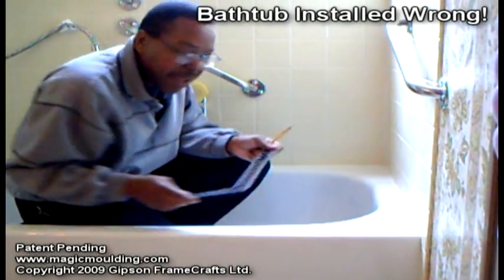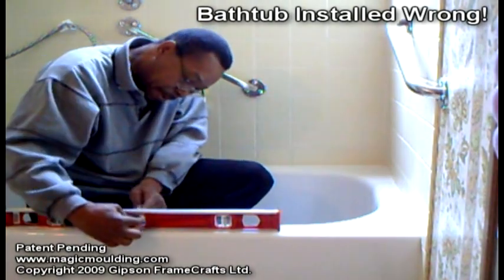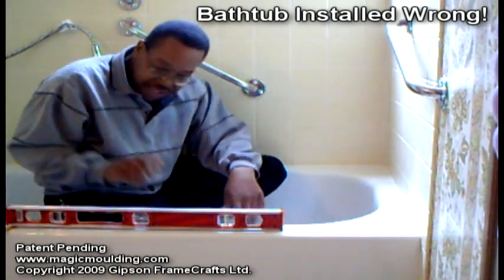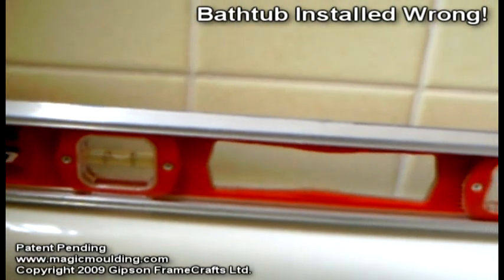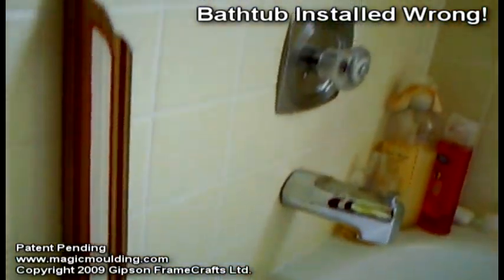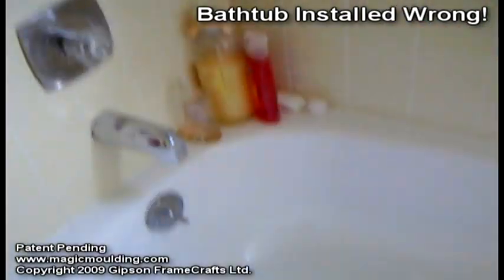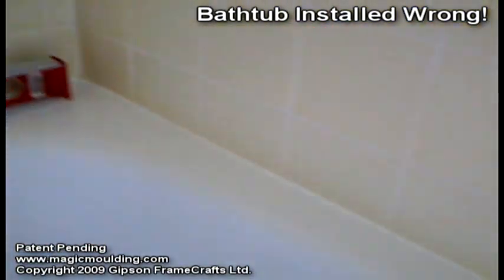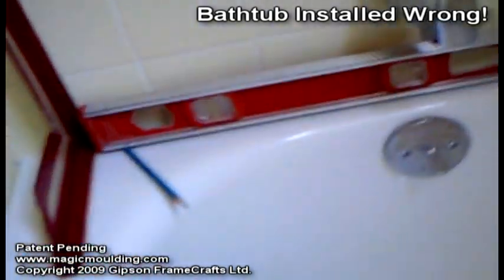Bathtub Installed Wrong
All of the Shower Splash Guards w/ Adjustable Wall Angle" have completely Sold-Out but you can help to bring them back by Crowd Funding the project through Pre-Ordering yours here and now:

Sometimes it doesn't matter how much you pay a contractor to renovate your bathroom. If they don't get the basics right, you are the one faced with a lifetime of disappointment. This bathroom was installed without leveling the tub and now extra care has to be taken whenever its used. This is the most common mistake made installing a tub, so we've changed the angle of our Shower Splash Guard from 90 degrees to an overlapping design to allow for these mistakes.